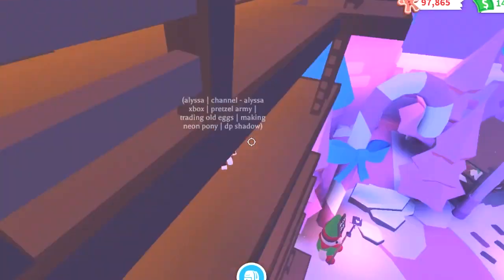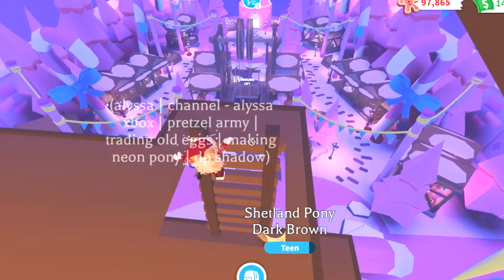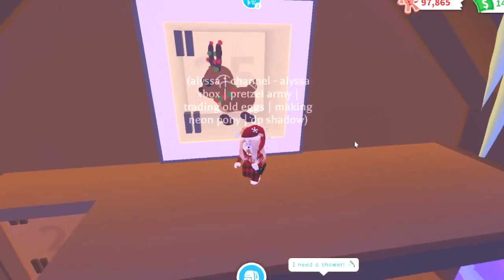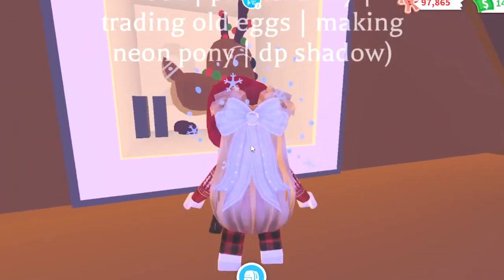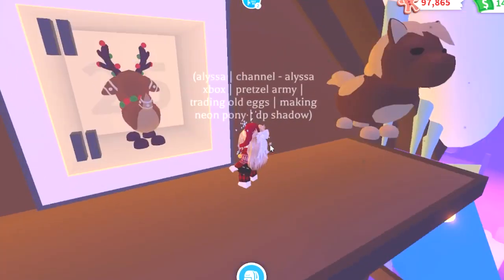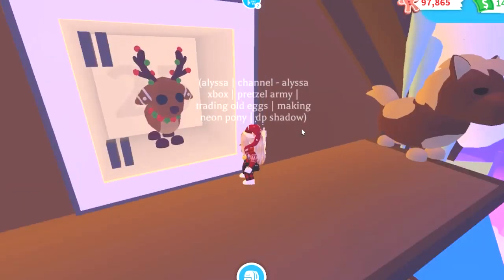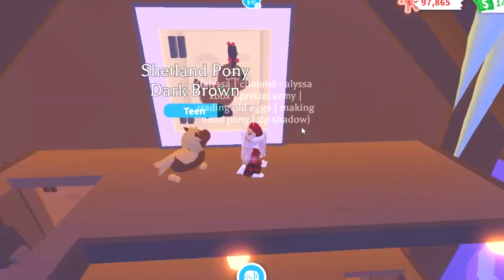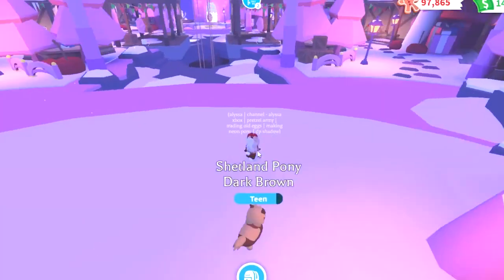How To Get *INFINITE* GINGERBREAD REINDEER In ADOPT ME!! | CHRISTMAS UPDATE 😱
Hello! Today I played Roblox - Adopt Me and showed you how to get INFINITE Gingerbread Reindeer! Make sure to check it out! Cya soon!